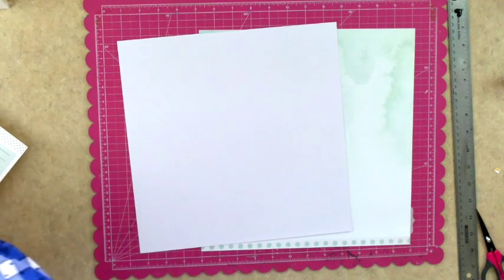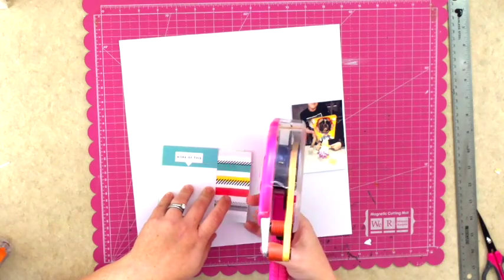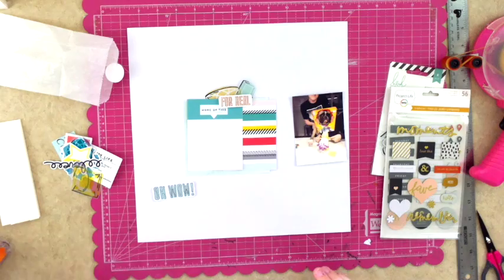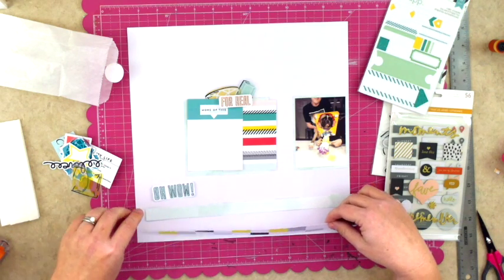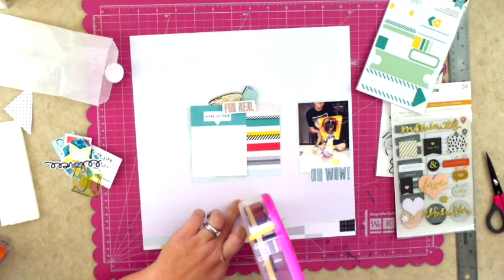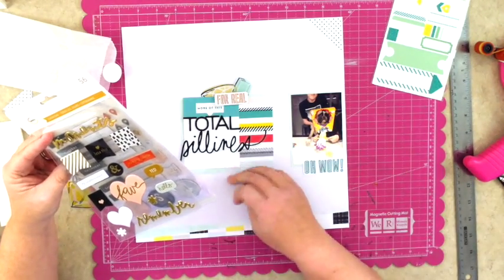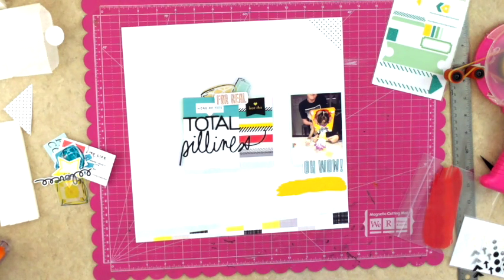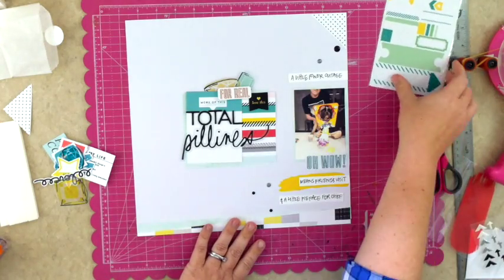Scrapbook Process Video: Total Silliness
I am so excited to be part of a Youtube Scrapbooking Video Hop with some super talented designers.  You can check out Tonya Gibbs next

Here is my scrapbooking process video. I am using the January 2016 Scraptastic Club Just A Girl kit + add-on.

Thank you for joining us for this Youtube Scrapbooking Video Hop.